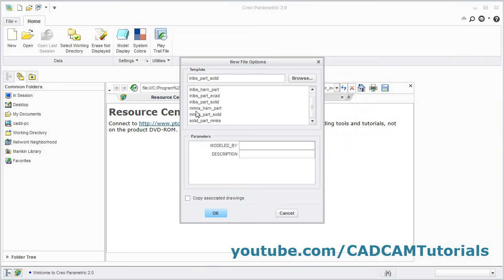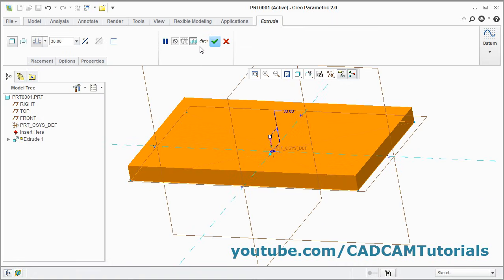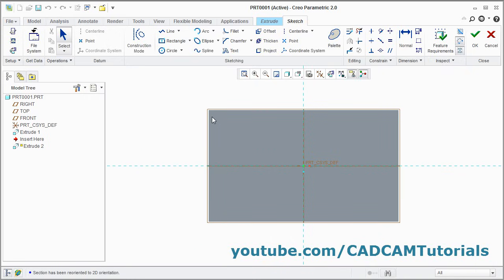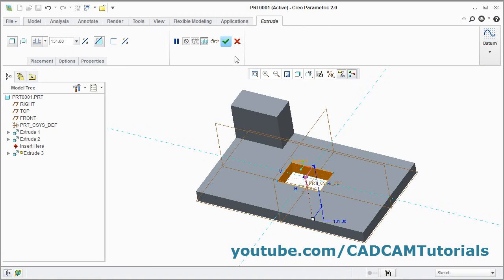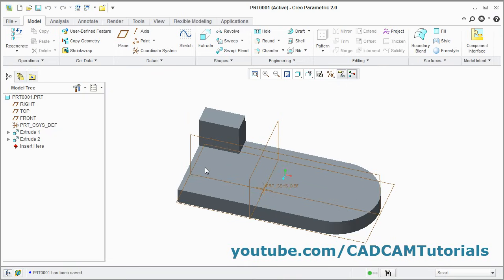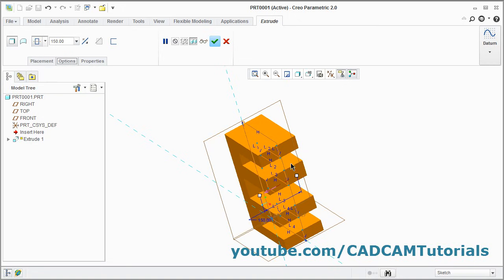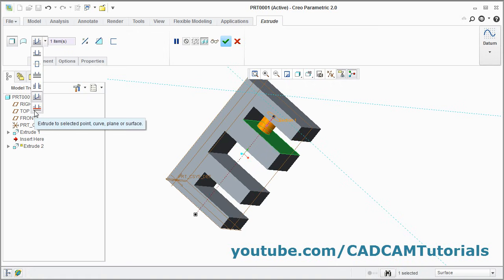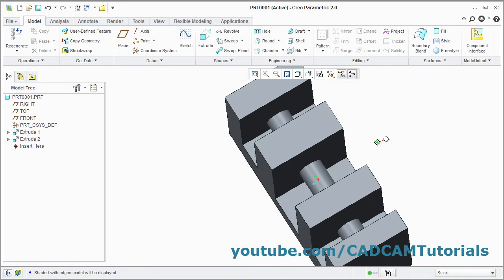Creo Tutorial for Beginners - 2 | Creo Part Design Basics Tutorial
Creo Tutorial for Beginners - 2 | Creo Part Design Basics Tutorial. In this tutorial, part modeling concept is introduced. Topics covered in this tutorial are as follows: